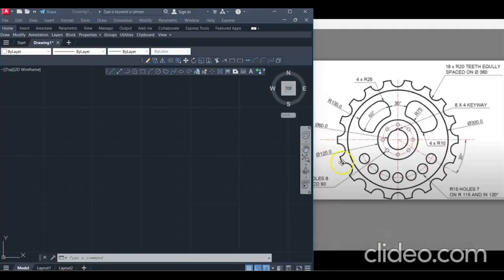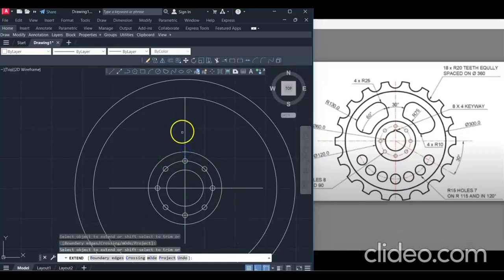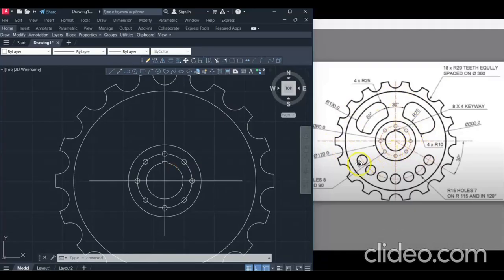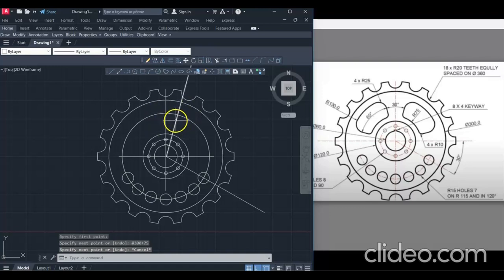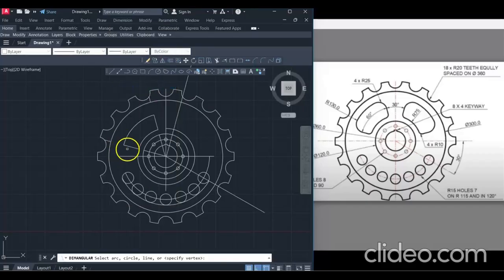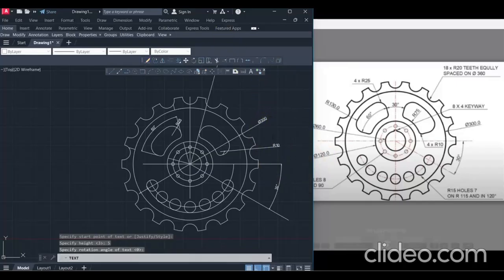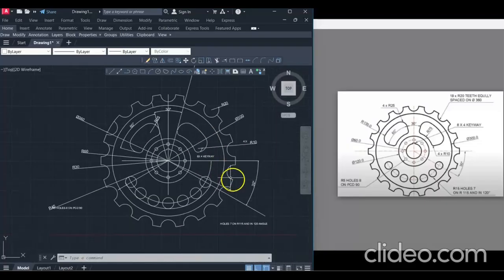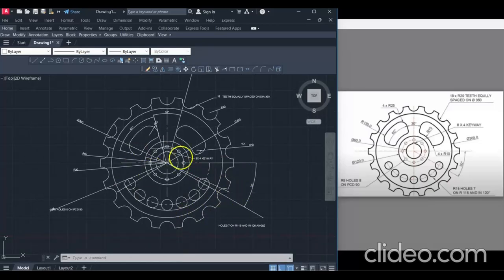AUTOCAD 2D EXERCISE -ADVANCED BY Dr.Y.N.V.SAI RAM